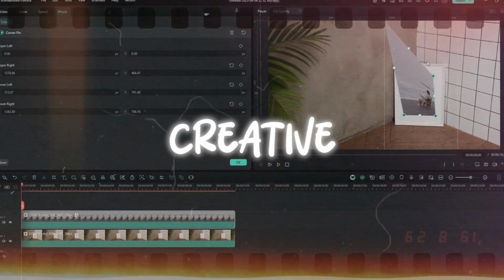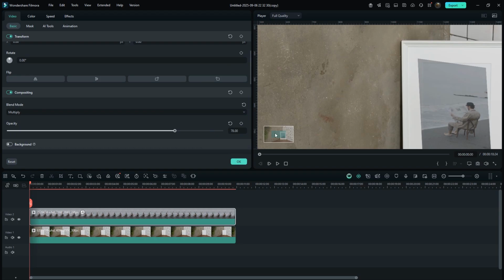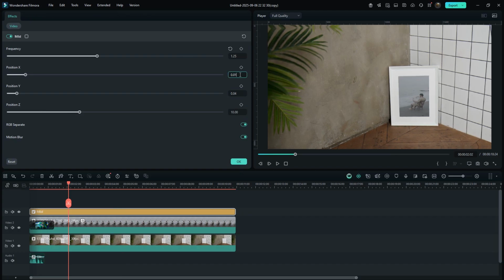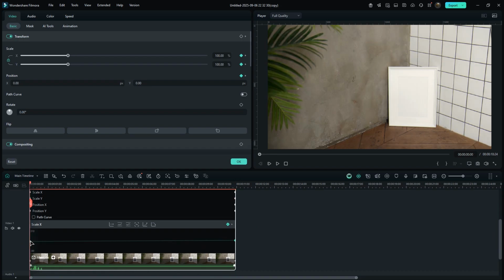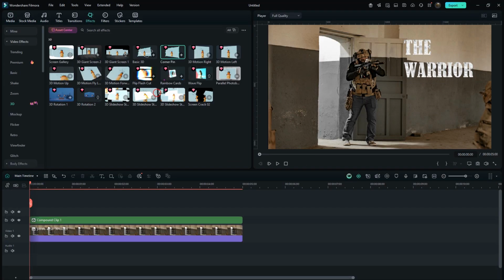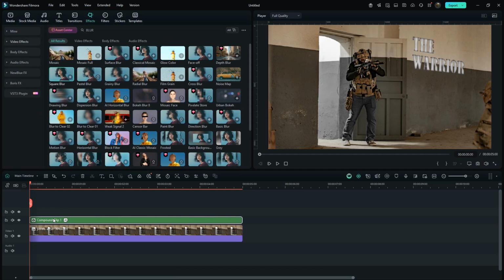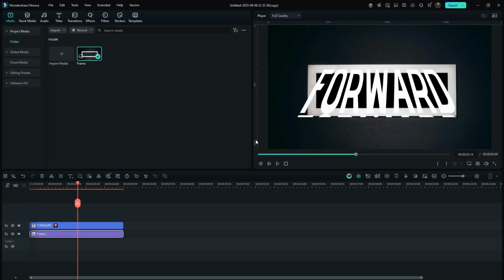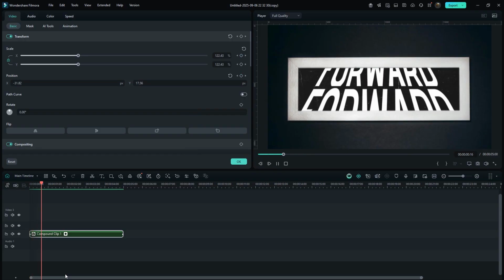Some Random and Useful Effects in Filmora 🎬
Want to make your edits stand out? 🚀 In this video, I’ll show you some random but surprisingly useful effects in Filmora that you can use to add a professional touch to your projects. From text tricks to creative transitions and glow highlights, these effects are simple yet powerful!
👋 Let’s Connect!
✨ What you’ll learn:
How to use Filmora’s Corner Pin + Compound Clip for a pseudo-3D effect, Adding perspective text presets, Highlight Glow for Cinematic dreamy glow effect.

Whether you’re a beginner or already editing like a pro, these Filmora tricks will definitely upgrade your videos. 🎬

👉 Watch till the end for all the tips!